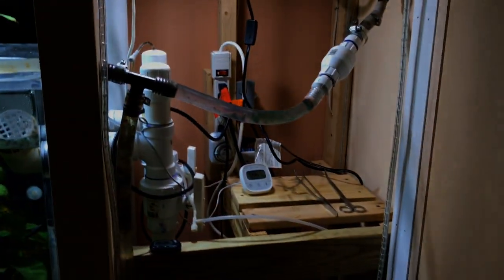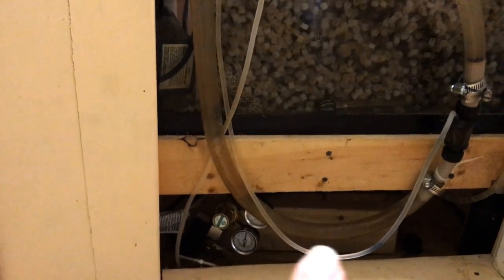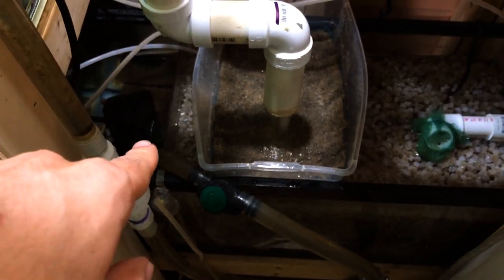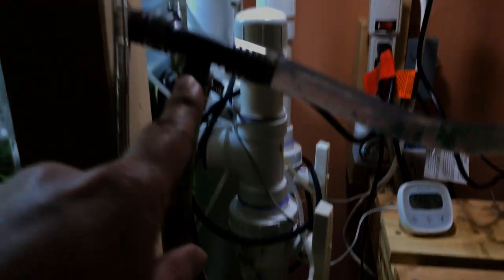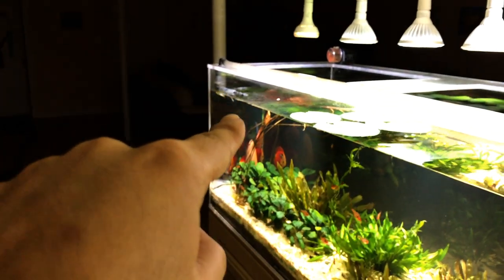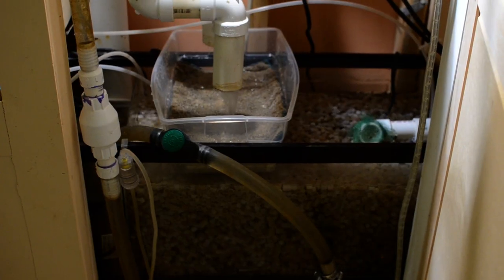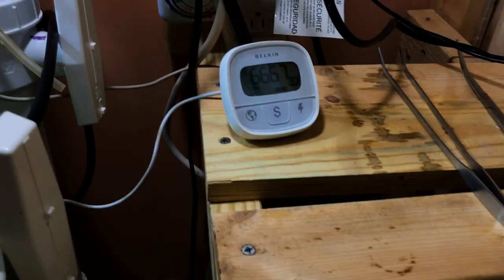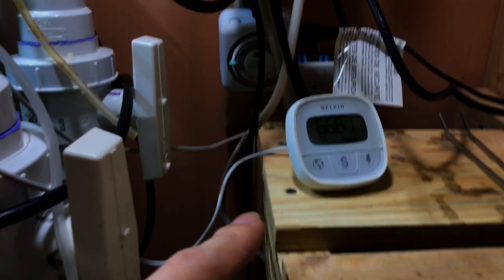240 Gallon Planted Discus Tank - A Closer Look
In this video, I zoom in to my tank and show the inhabitants in motion.  I also show the filtration system and automated water changing system.

Tank Dimensions:  8ft x 2ft x 2ft.  1/2 inch acrylic panels.
Substrate:  Garden soil and coarse sand.
Plants:  Anubias Frazeri (emersed), Anubias nana, Anubias Barteri, Anubias Coffeefolia.  Red Rubin Swords, Amazon Swords, and a green tiger lotus.
Fish:  Discus, Serpae Tetras, Yoyo Loaches, Common Pleco, Siamese Algae Eater and Otocinclus catfish.
Filtration:  K1 fluidized media.  Danner Mag pump (950 GPH).
Lighting:  5000K LED bulbs, 38 PAR, 100 Watts equivalent (each).